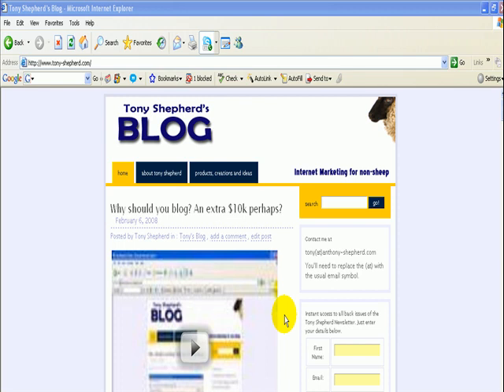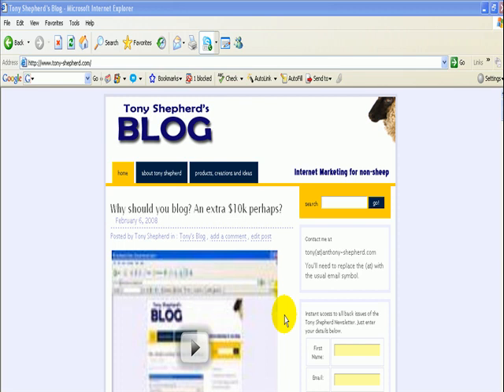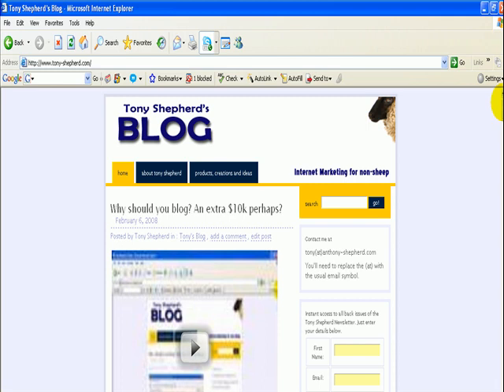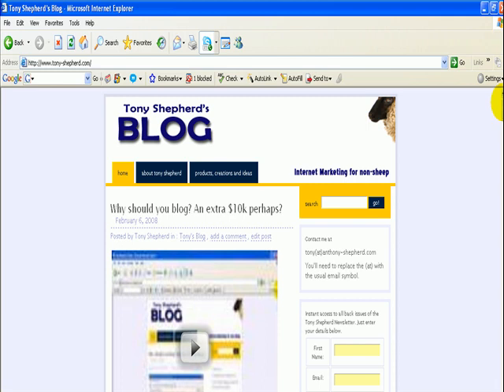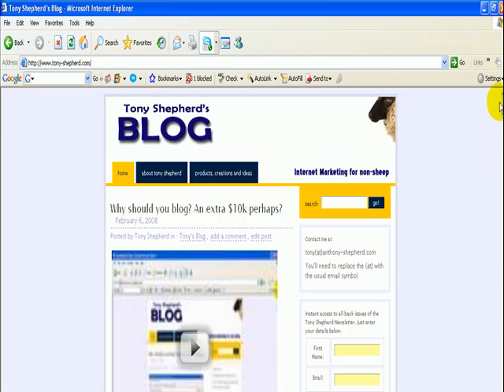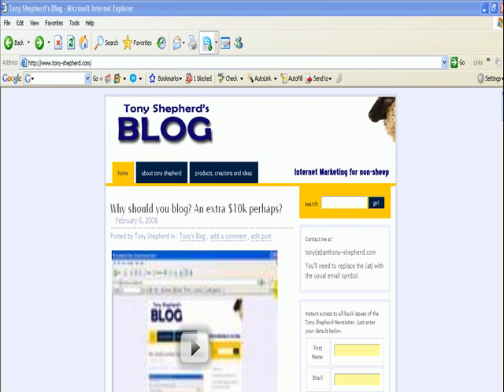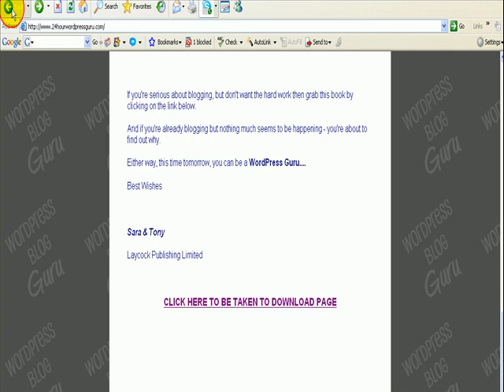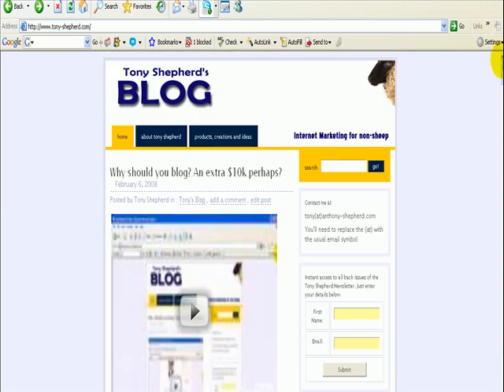Tony Shepherd's Blogging Income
Tony Shepherd explains why his homepage is a blog, how it made $10,000 in three months and why yours should be too!